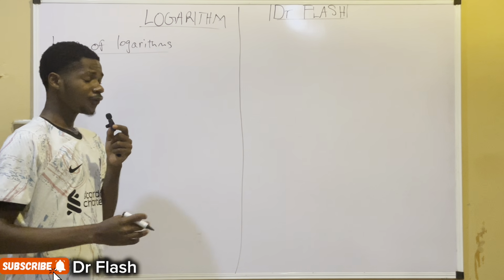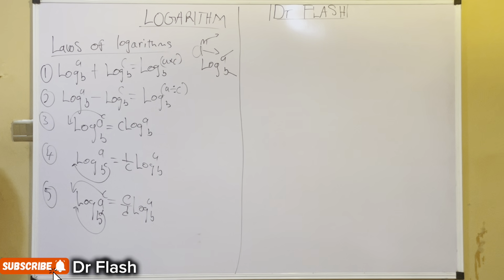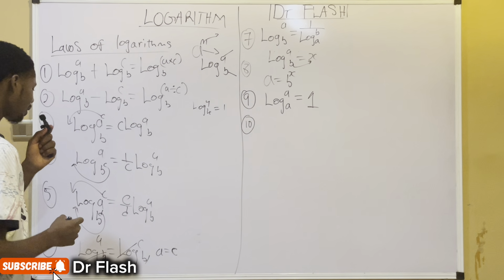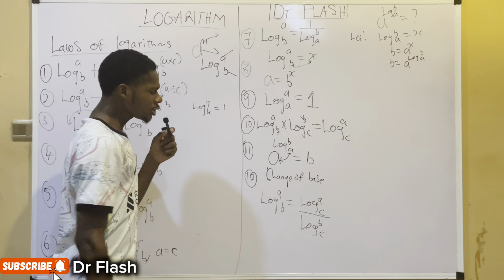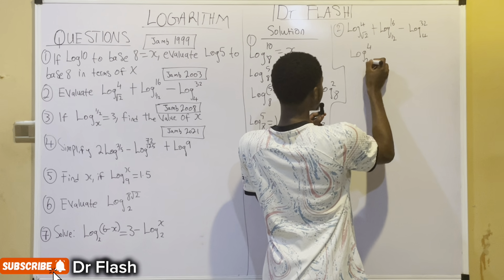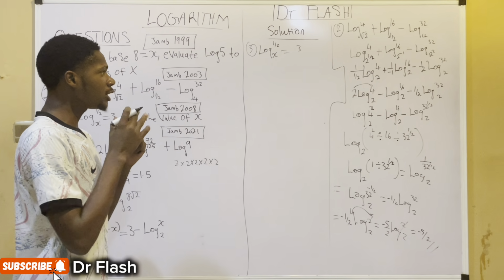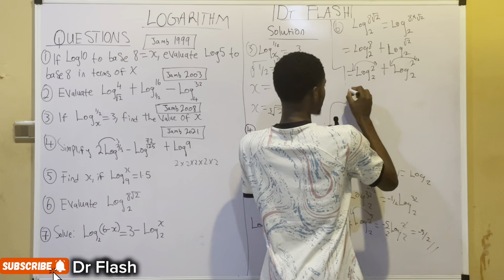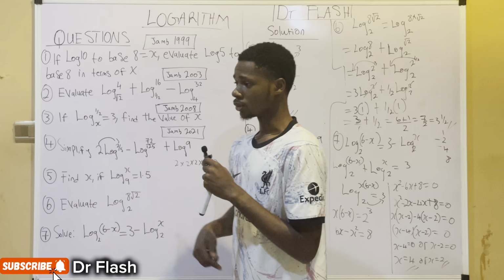Logarithm for beginners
In this video, we break down the Laws of Logarithms into simple, easy-to-understand steps. You’ll learn key rules that govern logarithms, including:
✔️ Product Rule: \log_b (MN) = \log_b M + \log_b N
✔️ Quotient Rule: \log_b \left(\frac{M}{N}\right) = \log_b M - \log_b N
✔️ Power Rule: \log_b (M^k) = k \cdot \log_b M
✔️ Change of Base Rule: \log_b M = \frac{\log_k M}{\log_k b}
✔️ Logarithm of 1: \log_b 1 = 0
✔️ Logarithm of the Base: \log_b b = 1

We also solve real exam questions, showing you how to apply these rules effectively to ace your JAMB/WAEC exams. Whether you’re a beginner or need a quick revision, this video will boost your confidence and understanding!

Let’s master logarithms together and make exam prep easier! maths logarithmlogarithms rithms